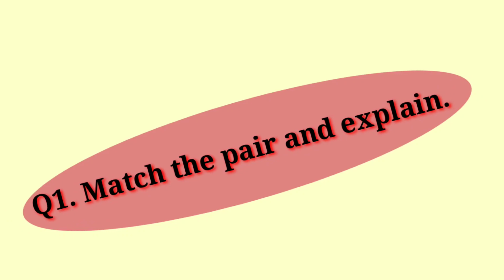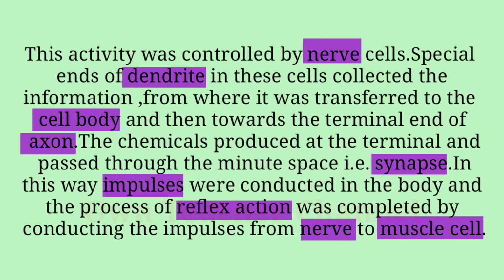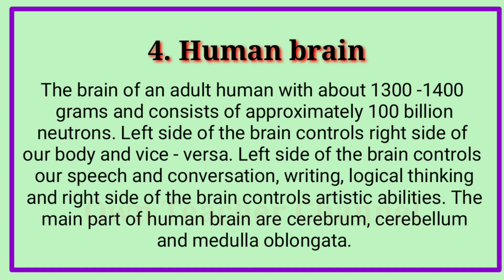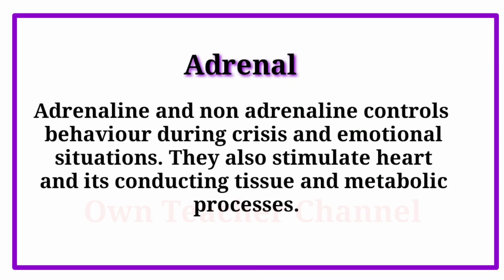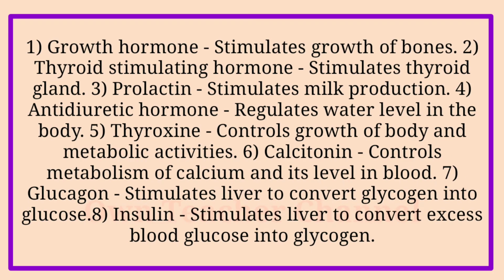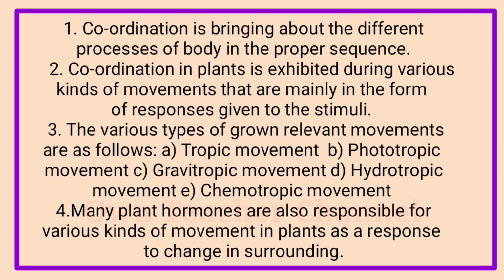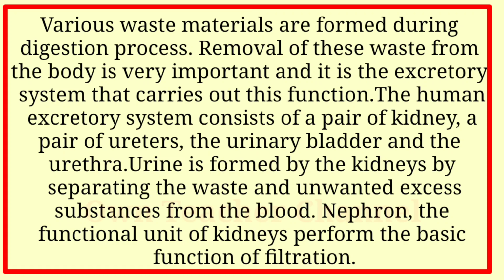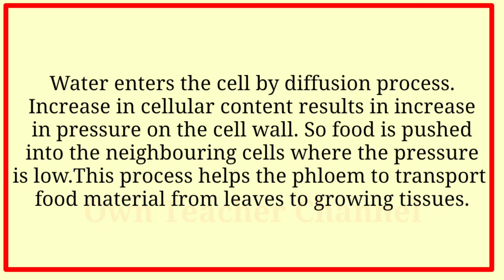Life processes in living organism l class 9th l science l workshop l exercise l question answers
Life processes in living organism  class 9th  science  workshop  exercise  question answers

Hi , this is own teacher educational channel.
For another video of  7th (history) , 8th , 9th , 10th (English and science subject) , student activities , English grammar, useful for MPSC exam , etc.